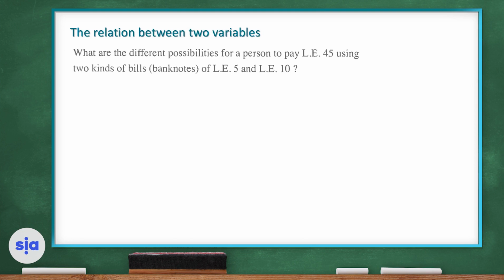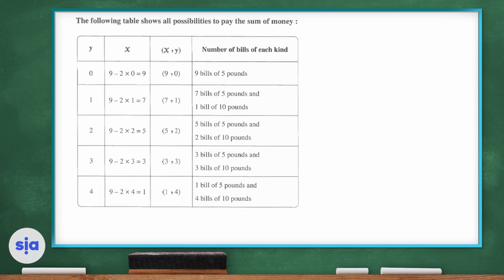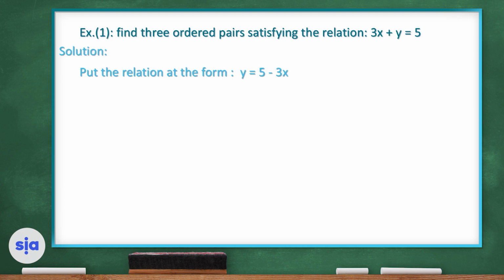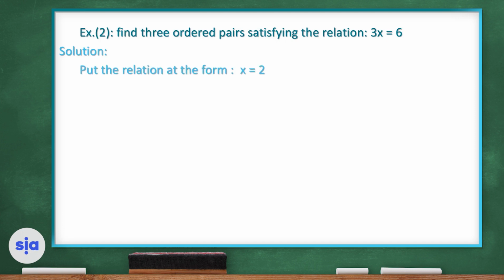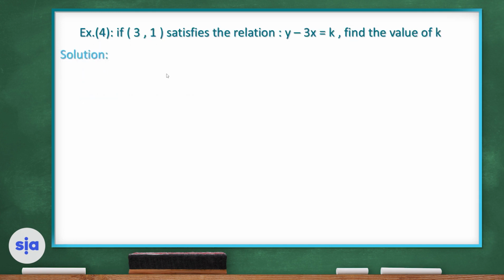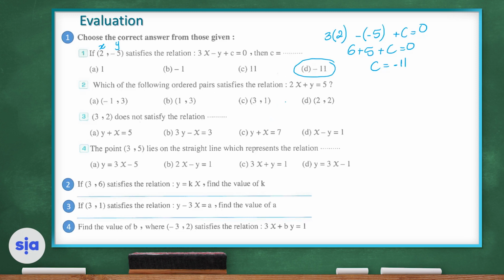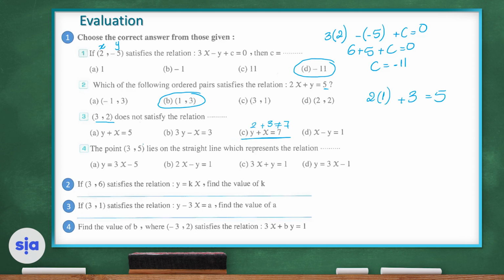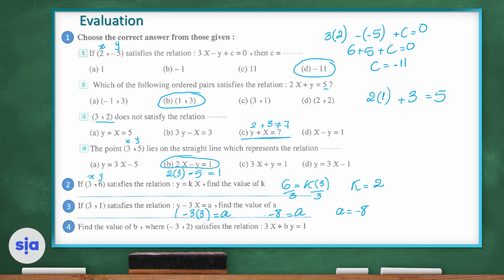Grade 8 - Grade 1 - 12 The Relation Of Two Variables-1